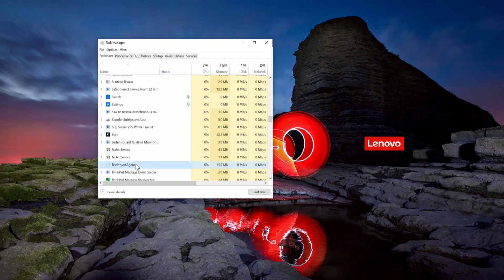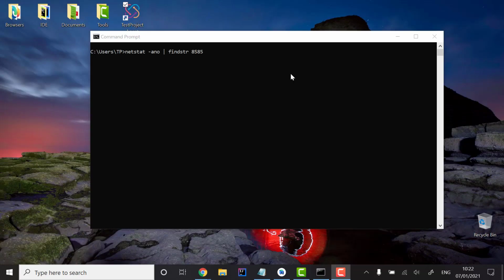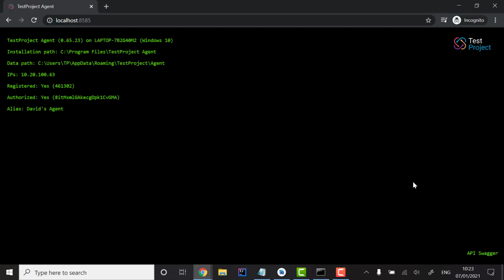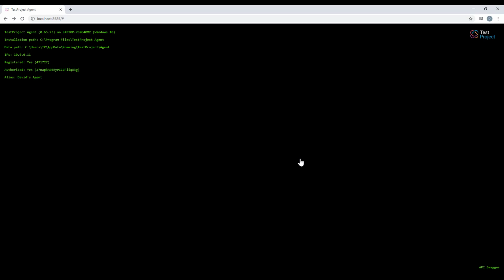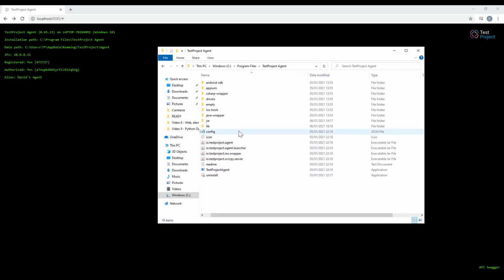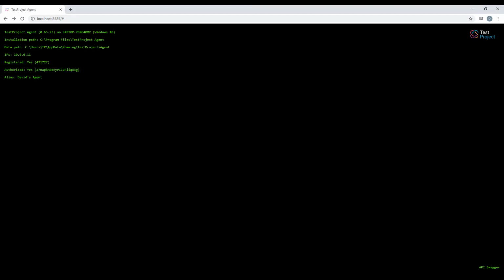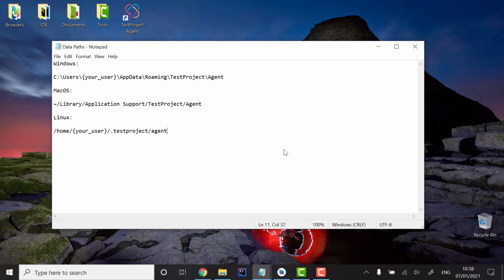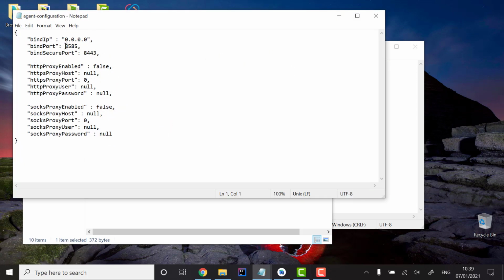TestProject Agent Registration - Solving common issues you might encounter during registration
In this video, we will discuss common Agent registration issues you might encounter and see how to easily solve them.

TestProject Team